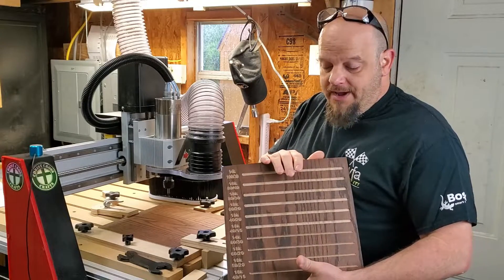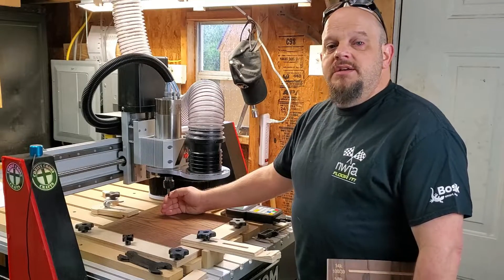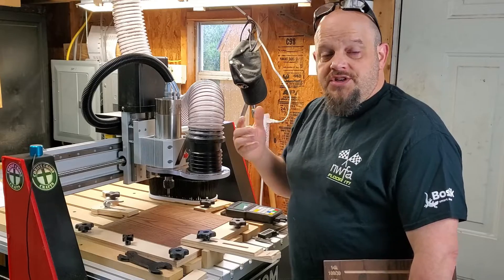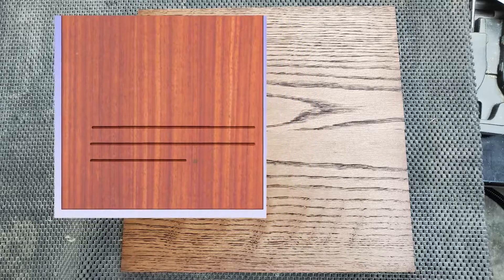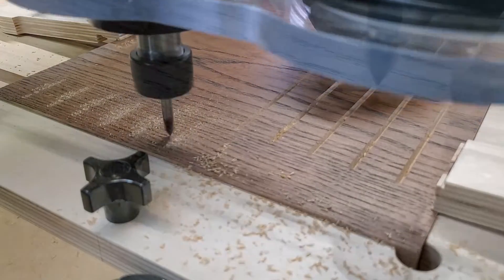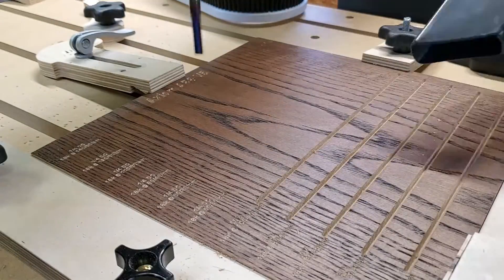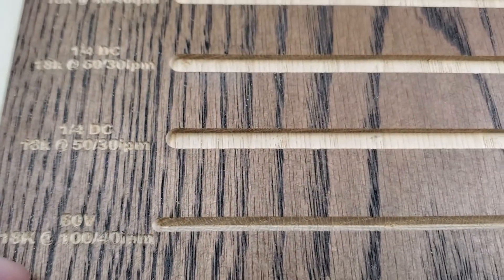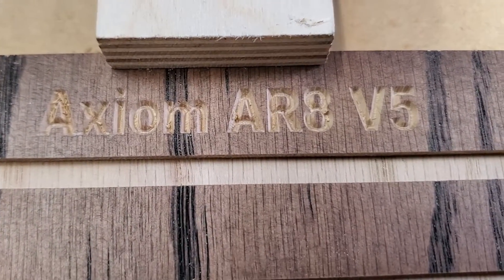CNC Feed, Speed, and Chiploads...Axiom Edition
Dialing in feedrates, spindle speed, and chiploads is crucial for any CNC machine, especially smaller entry level CNC's.  If you saw my Shark session where I dialed things in for that machine, you will notice a similar test performed on my New Axiom AR8 Pro.

It is more rigid and powerful, so obviously I needed to up my game.  Watch and see what happened and what will work perfectly.

Test performed using:
Amana 45624-K 60° V bit
1) 18k @40ipm & 30 plunge
2) 18k @50ipm & 30 plunge
3) 18k @60ipm &30 plunge
4) 18k @80ipm & 40 plunge
5) 18k @ 100ipm & 40 plunge
4 & 5 did very well

Amana 46202-K 1/4" down cut endmill
1) 18k @50ipm & 30 plunge
2) 18k @60ipm & 30 plunge
3) 18k @80ipm & 40 plunge
4) 18k @100ipm & 50 plunge
5) 18k @ 120IPM & 60 plunge
6) 18k @140ipm & 60 plunge
5 & 6 were the best

These results were much different than my Shark.  This proves that you MUST test your machine to verify what works best for your machine and setup.  Allow variances for different materials - hardwood, softwood, MDF, plastic, etc.